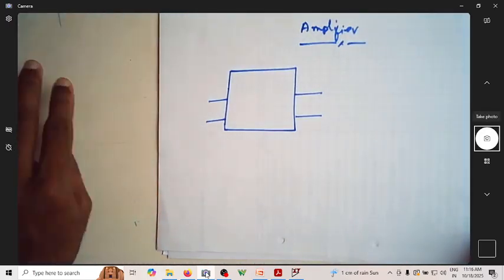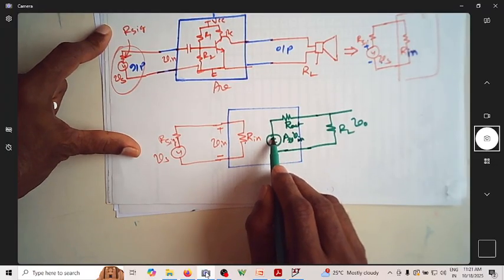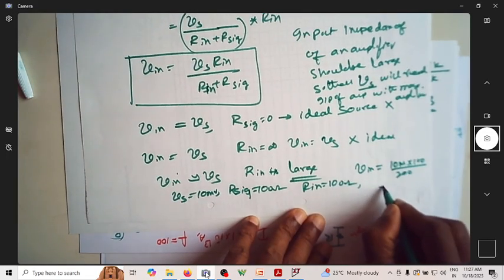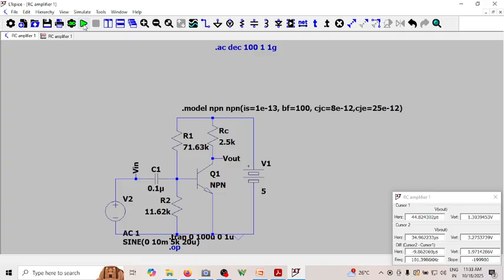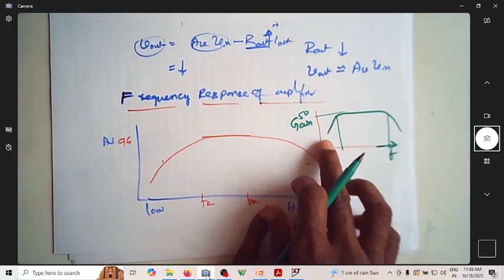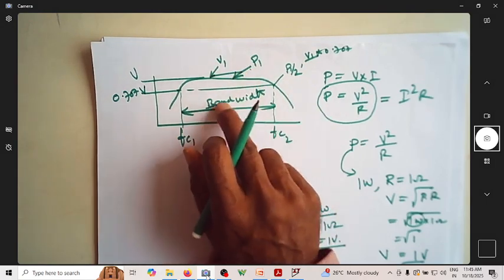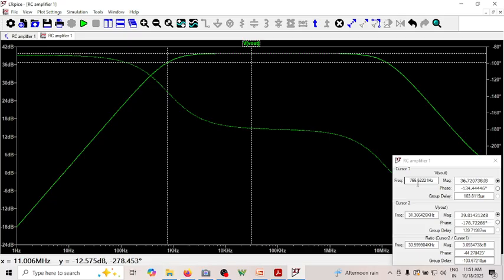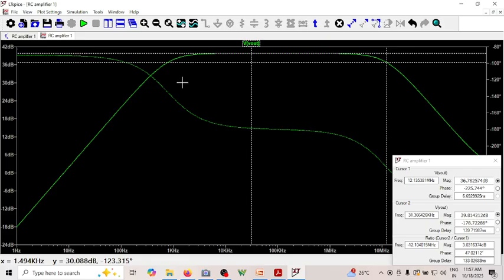Rin Rout Bandwidth of amplifier